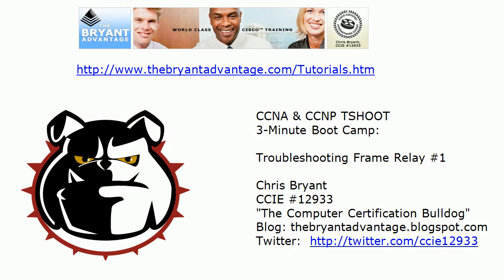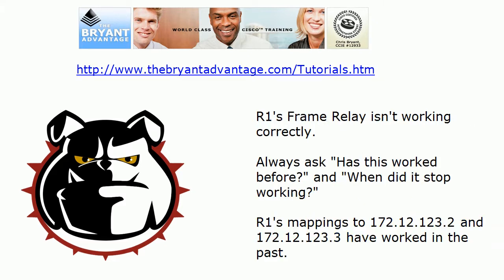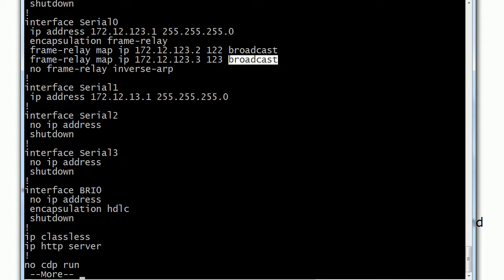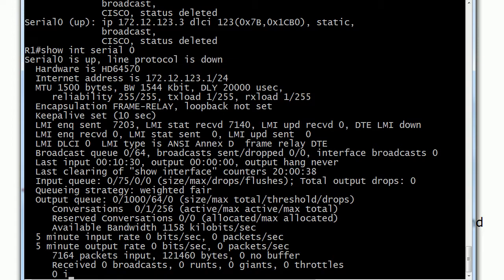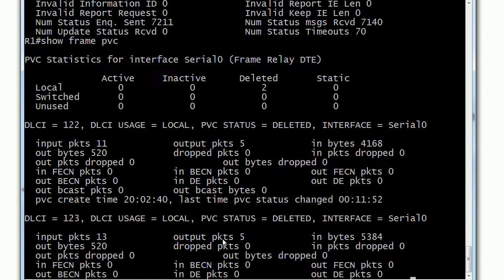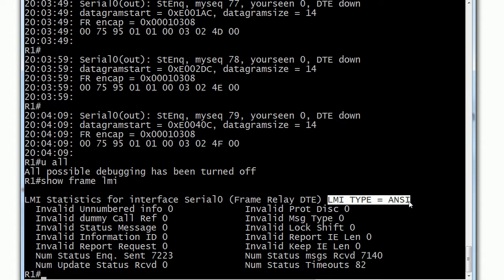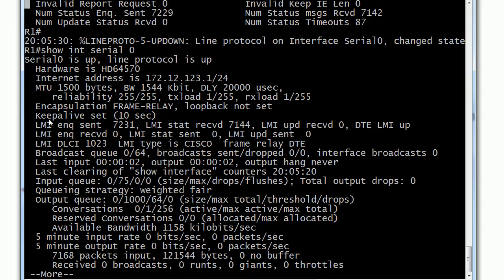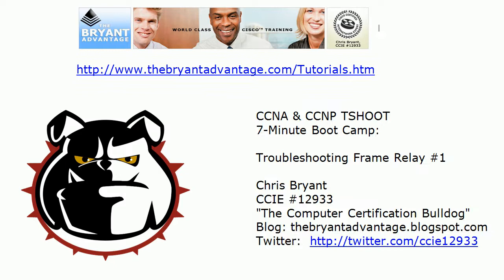CCNA CCNP 3-Minute Video Boot Camp: Troubleshooting Frame Relay #1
for over 400 free CCNA and CCNP tutorials and videos - and my famous CCNA Study Guide is just $9.99!

This 3-Minute Boot Camp is almost 10 minutes long, and it's time well-spent.  I'll show you real-world troubleshooting techniques for both Frame Relay and gathering information from other network admins - and I'll show you important show and debug commands on live Cisco routers.  Excellent study material for your CCNA and CCNP TSHOOT exams - enjoy!

Chris Bryant
CCIE #12933
"The Computer Certification Bulldog"